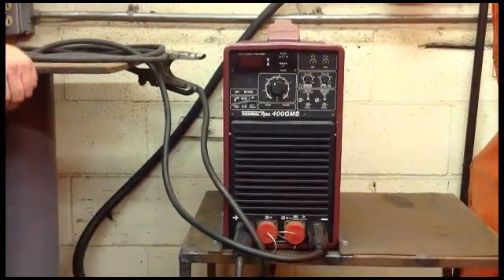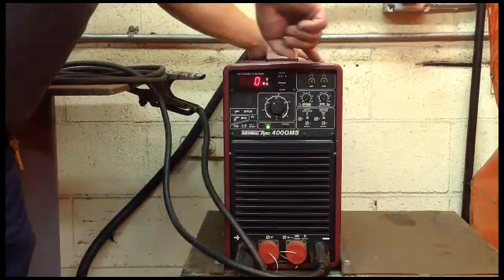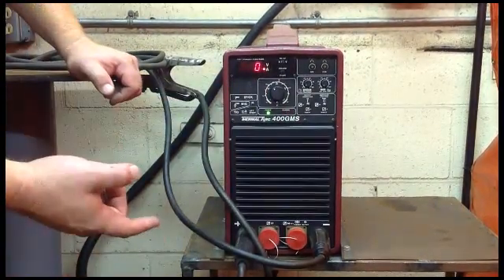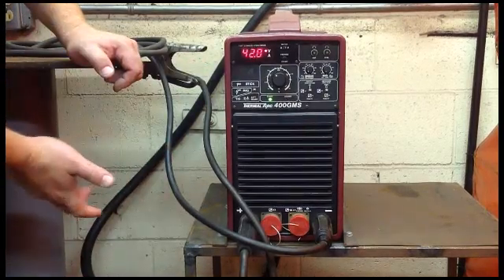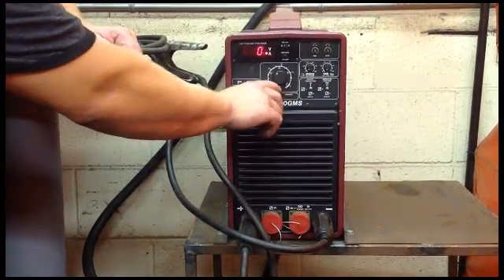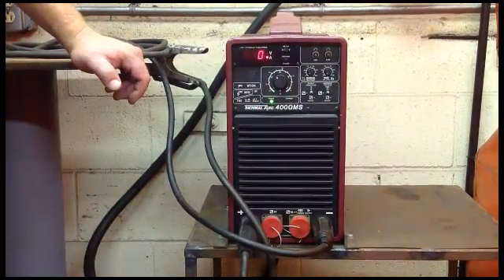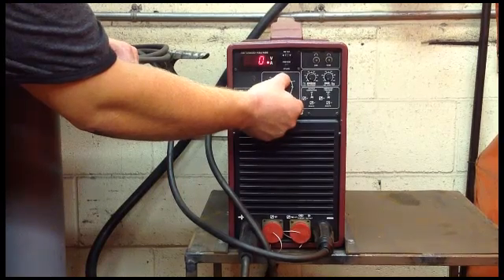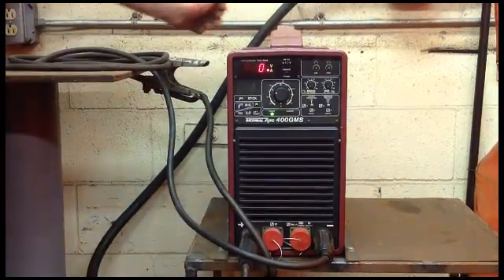Arc Thermal Arc 400 Setup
Part of the study second phase. Basic information about the specific setup for a welding machine used in the study. The clip is being used in connection with doctoral dissertation research using podcasts in a vocational education laboratory environment.